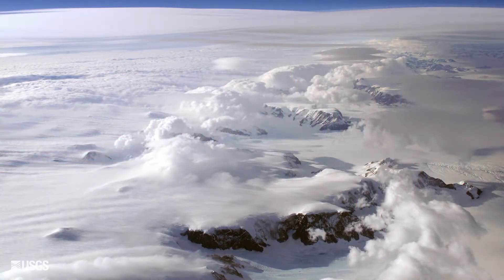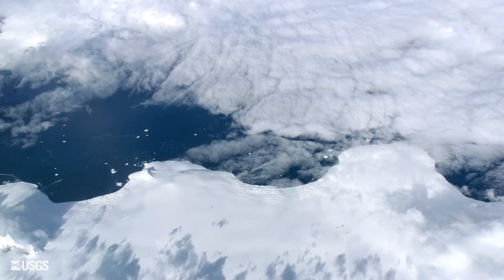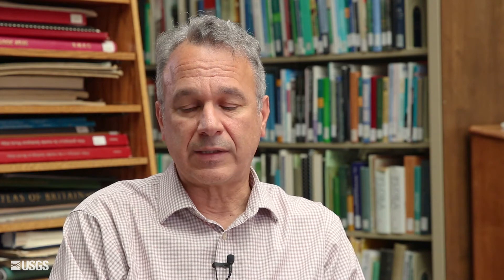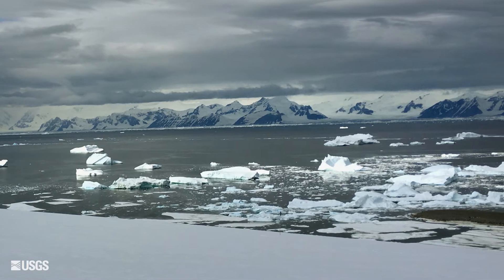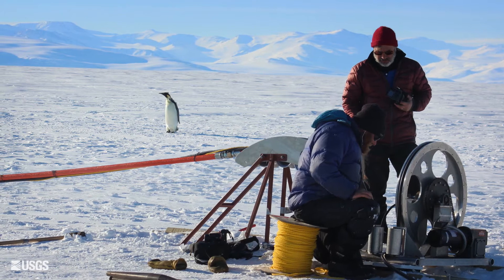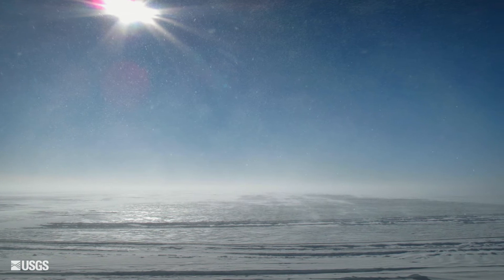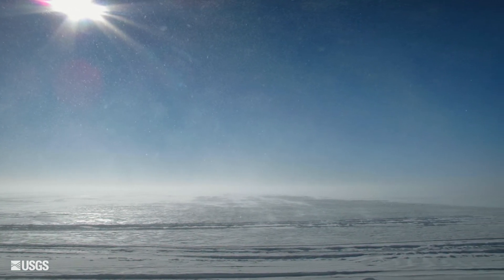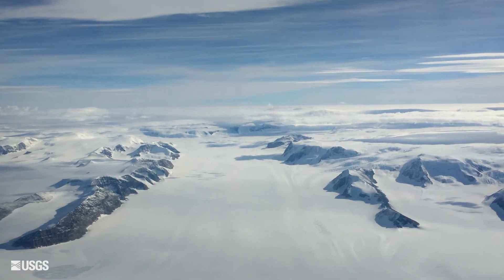Landsat In Action - Monitoring Polar Ice Caps with Ted Scambos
Ted Scambos, Lead Scientist at the National Snow & Ice Data Center, talks about the roll of Landsat in his research studying polar regions.

Additional Credits:
Steve Young - Producer